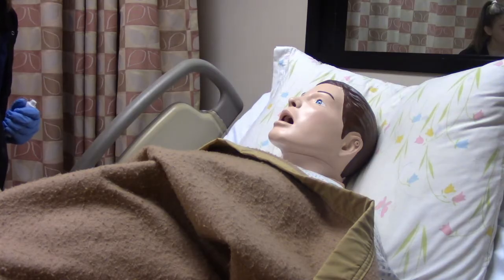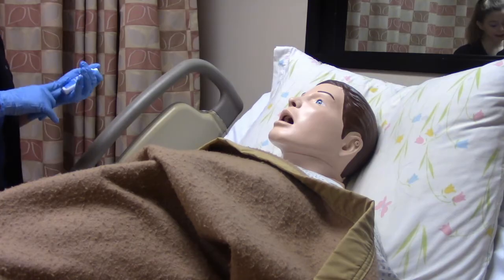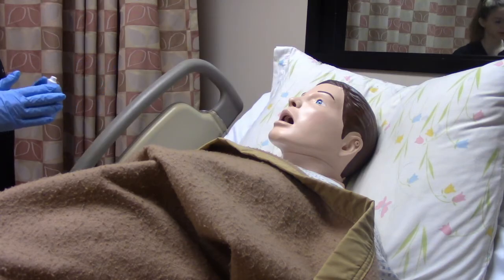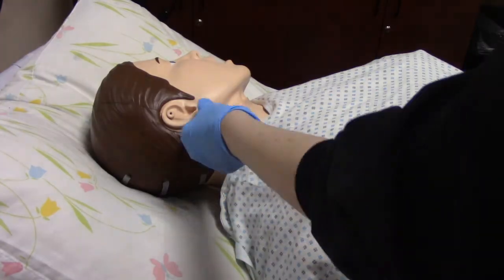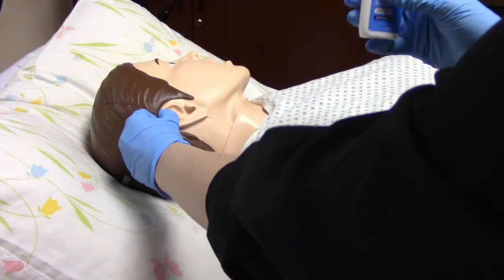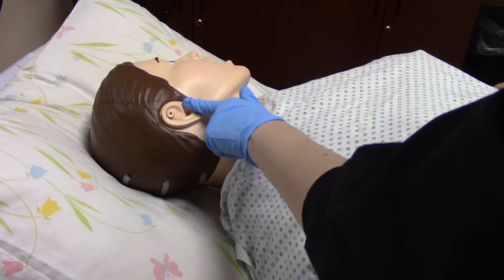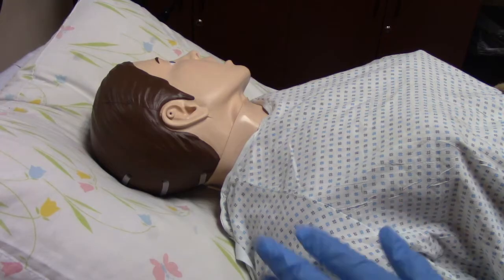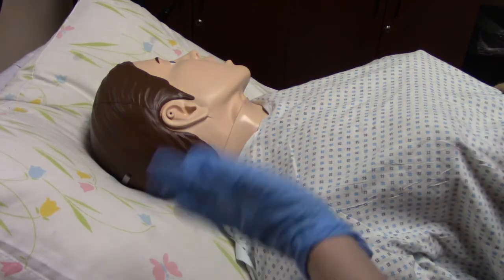HOW TO ADMINISTER EAR DROPS | SKILLS DEMO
In this video I demonstrate how to administer otic medication (ear drops).